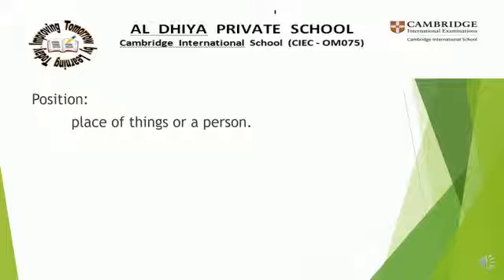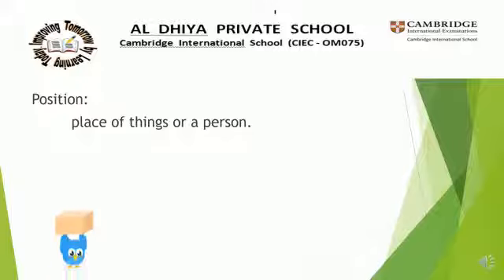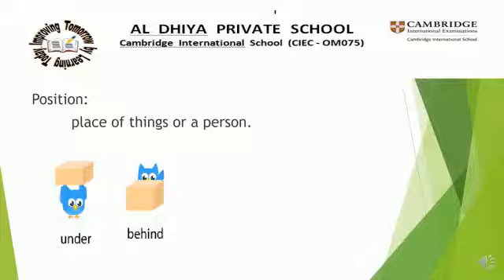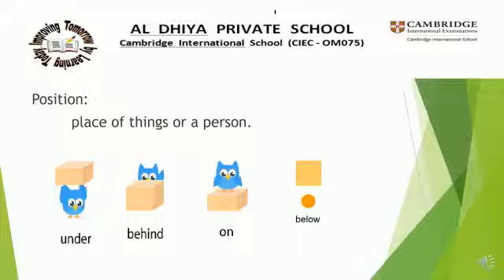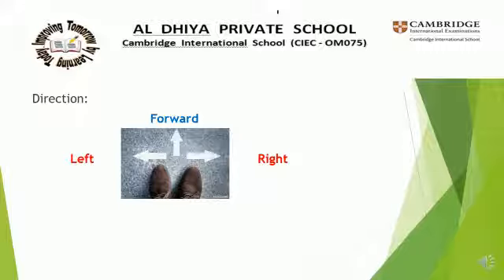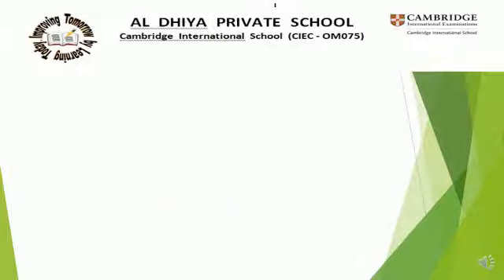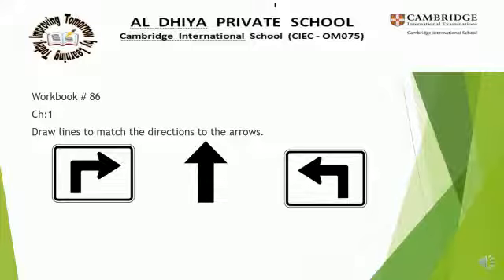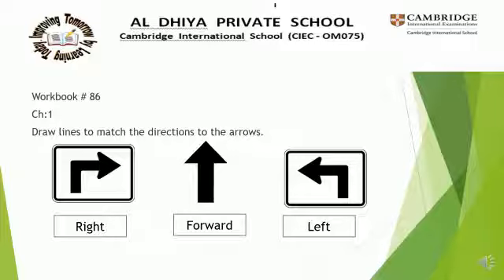Position and Movement grad 2 Math Teacher \Saranya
Gr2 Maths 3 May